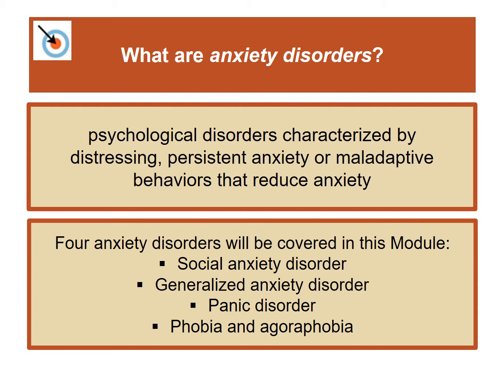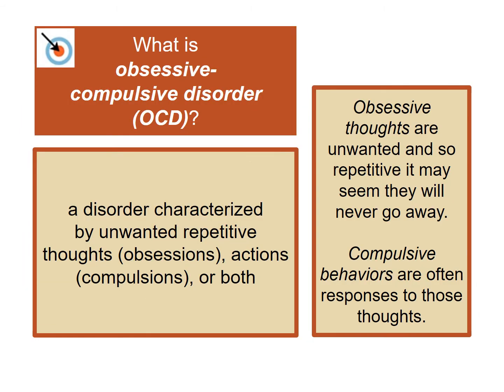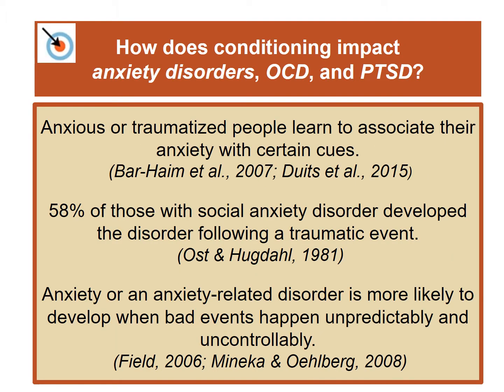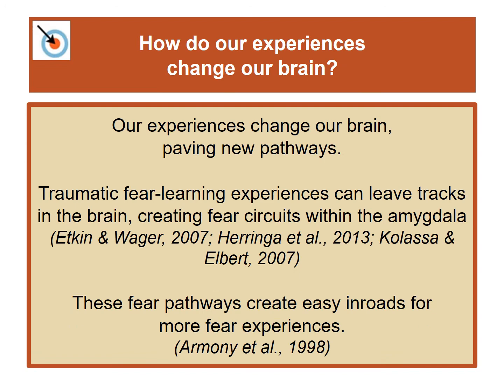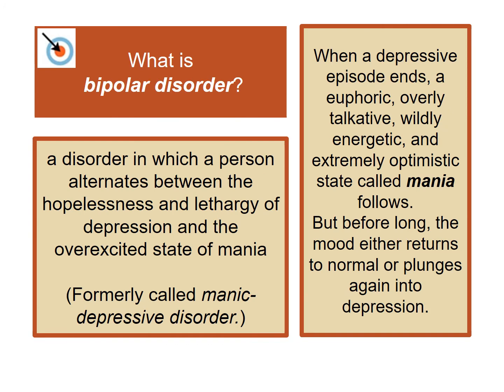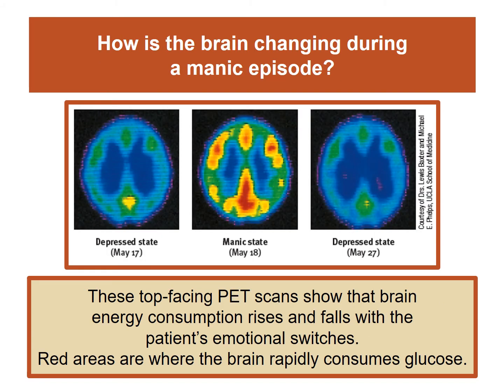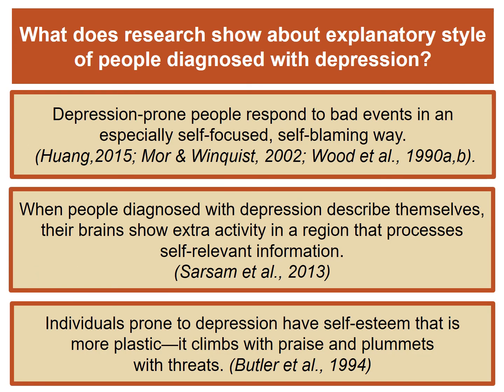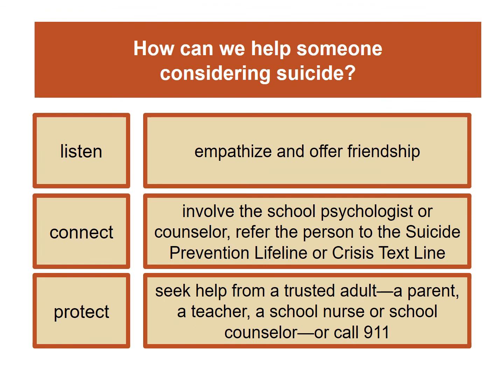8 4 Anxiety and Depressive Disorders